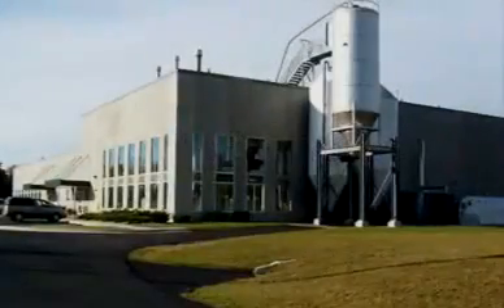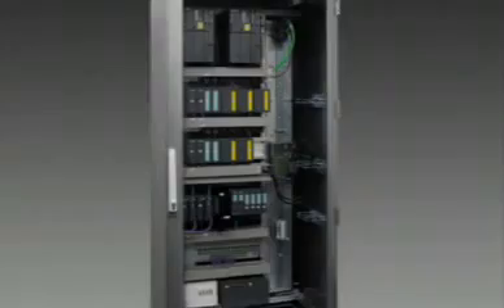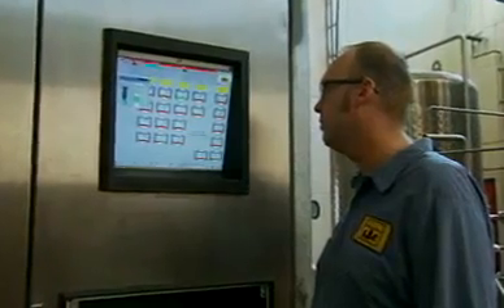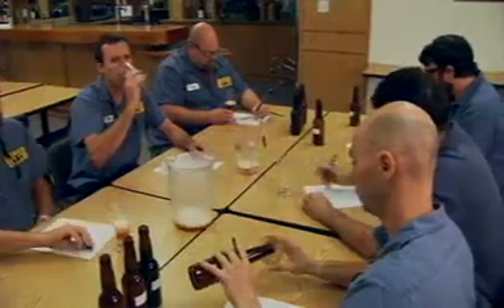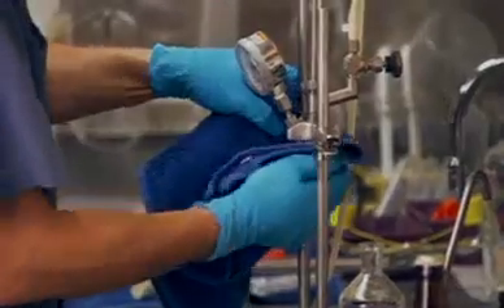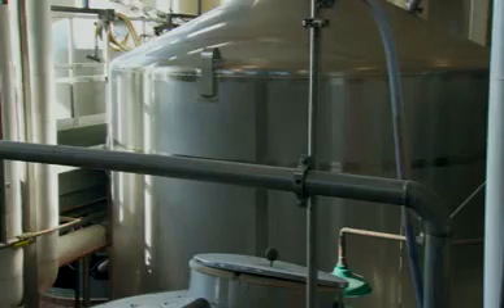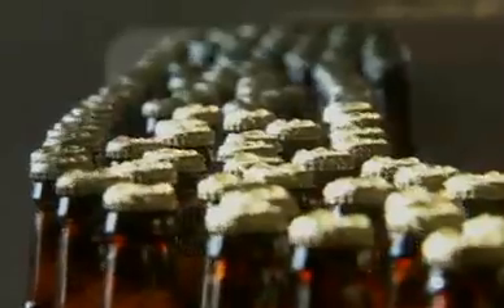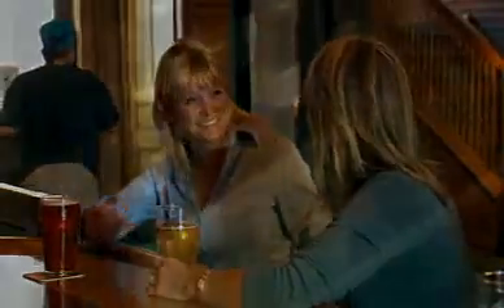Why Siemens? - Bells Brewery Customer Testimonial Video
Craft Brewer, Bell's Brewery, upgraded their temperature control system by implementing a state-of-the-art process automation system for temperature control of its tanks the Siemens Braumat PCS 7 Compact.